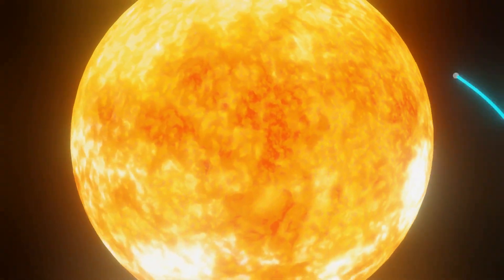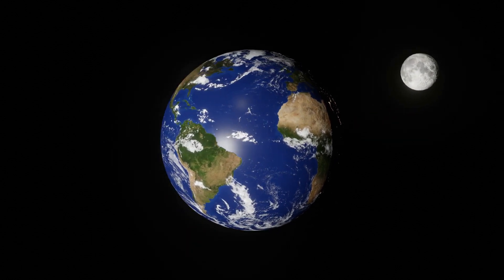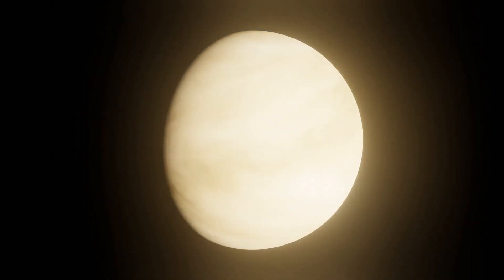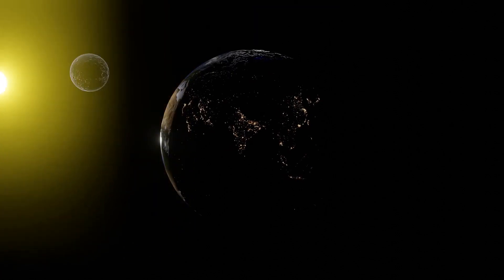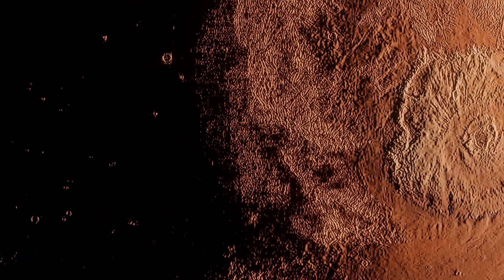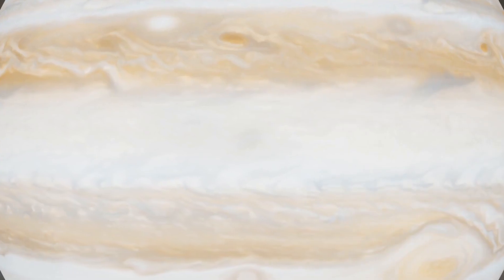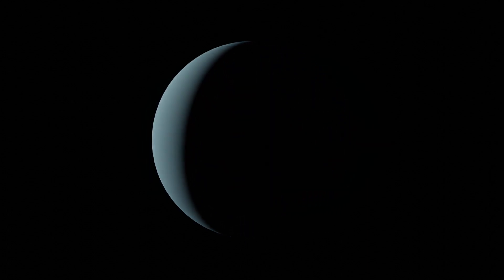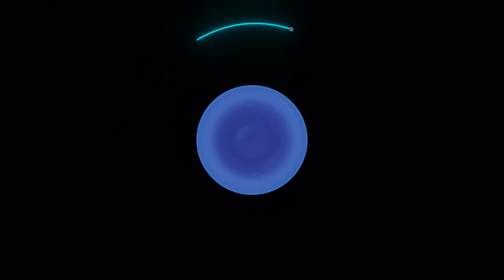The Solar System explained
For the channel debut I explain the fundamentals of the solar system. I talk about some objects of the solar system like the planets: Mercury,Venus,Earth,Mars Jupiter Saturn Uranus and Neptune and what makes them unique.

TIMESTAMPS:
0:00 Intro
0:21 The Sun
1:01 Mercury
1:38 Venus
2:45 Earth
3:07 Mars
3:50 Gas Giants
5:00 Ice Giants
6:03 Beyond Neptune
6:28 Outro